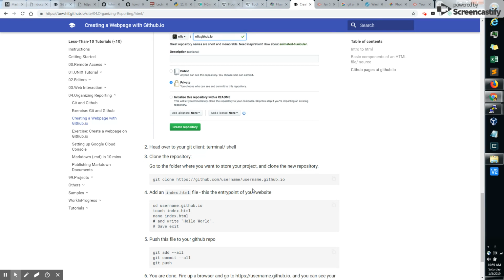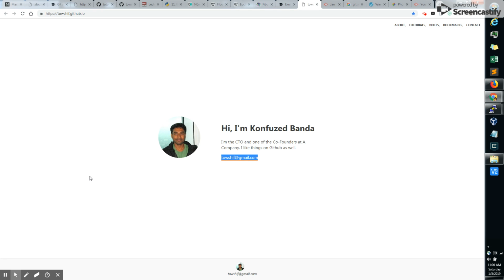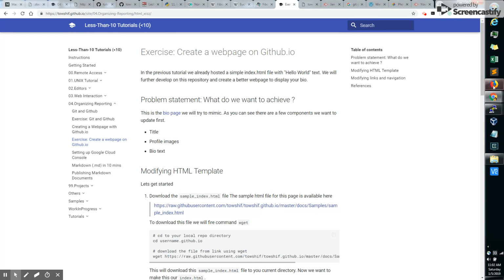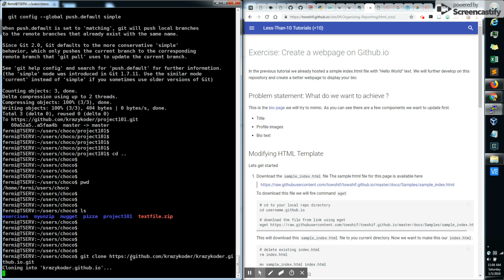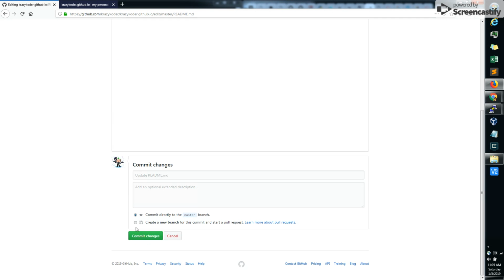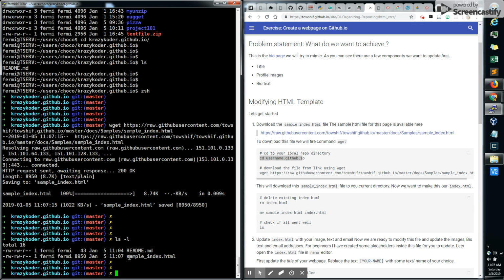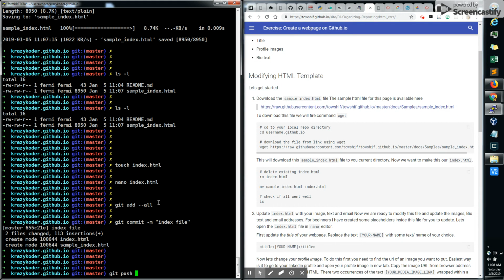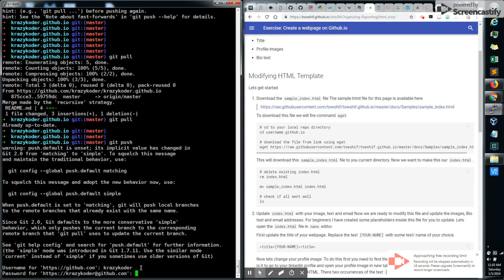Create a webpage on Github.io - Part 1